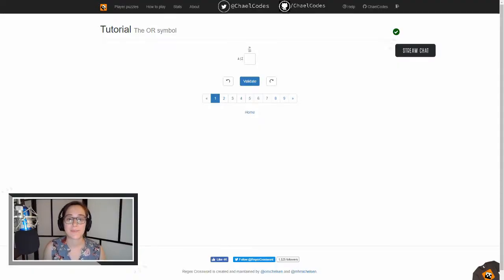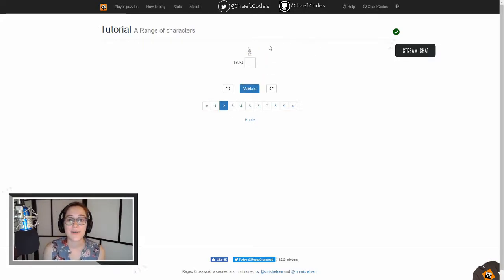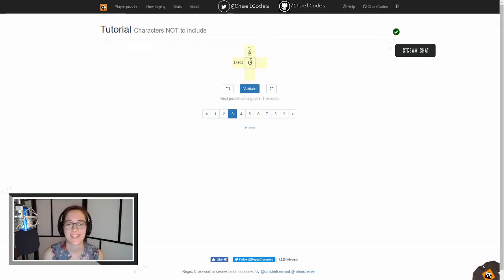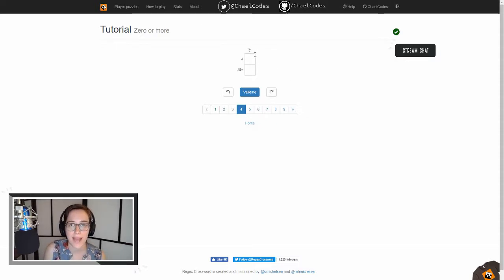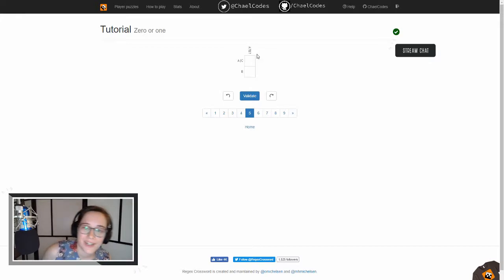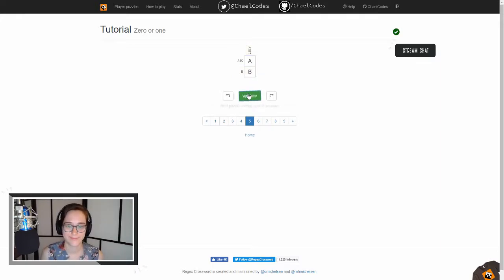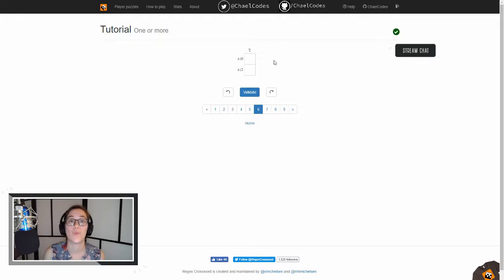Regex Crossword - All Tutorial Levels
This is cut from my Twitch Stream.

That channel will be updated sooner and more regularly than this one.